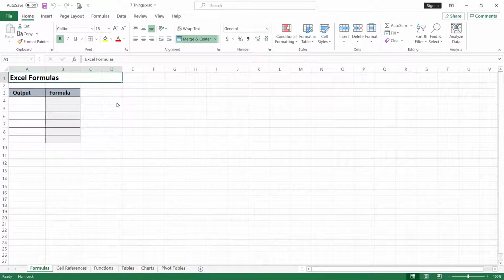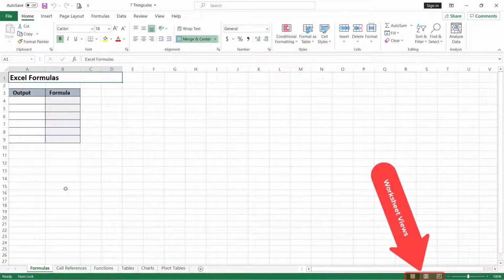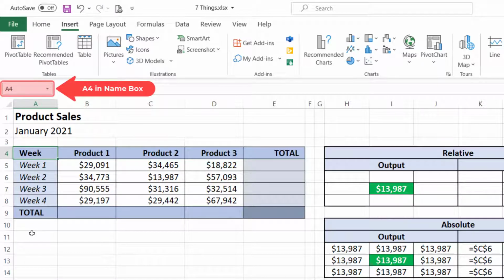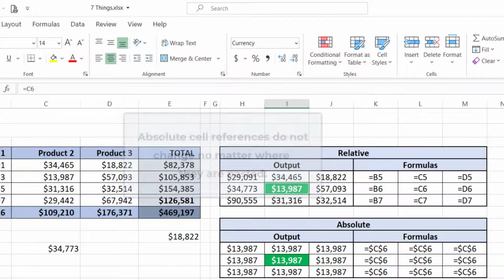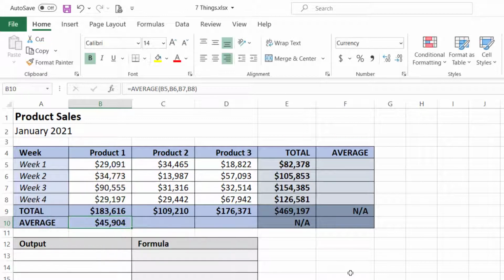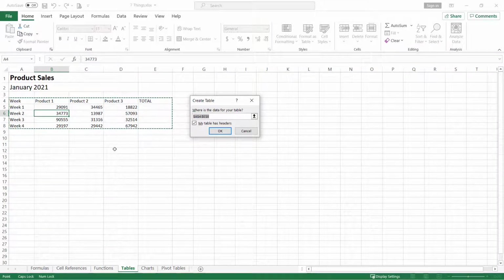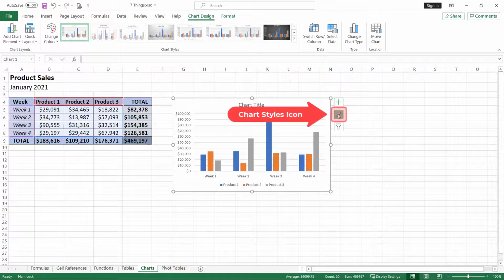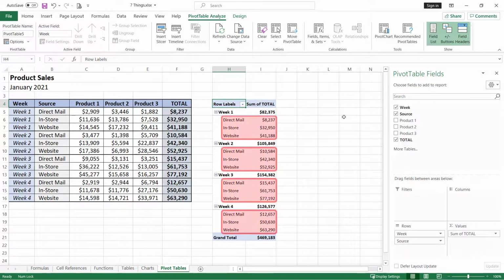Microsoft Excel - Mini Course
Get started with Microsoft Excel by learning the basics.

Here's what's included in this tutorial:

00:00 - Introduction
01:58 - 1. Getting Around in Excel
08:00 - 2. Writing Formulas
10:22 - 3. Using Cell References
16:22 - 4. Built-In Functions
22:33 - 5. Converting Data into a Table
26:33 - 6. Visualizing Data with Charts
29:17 - 7. Summarizing Data in Pivot Tables
32:40 - Conclusion

Looking for a full Excel course aimed at those who are new to Excel or need a refresher?